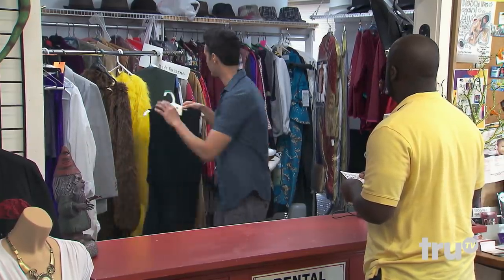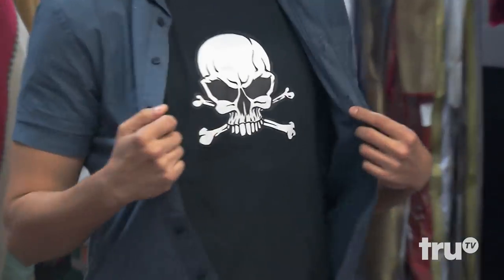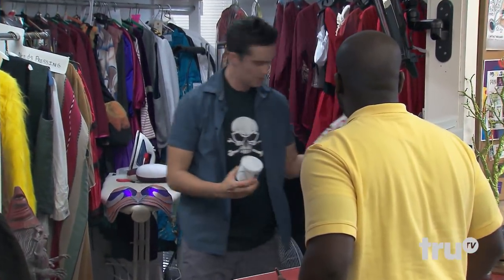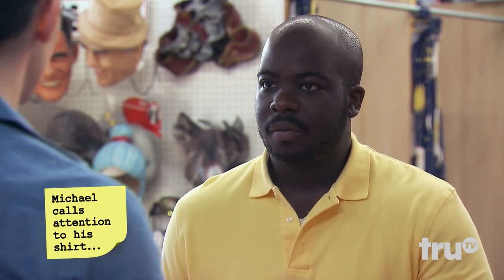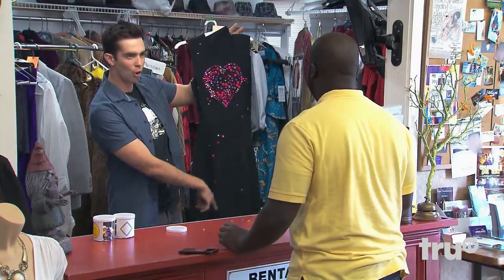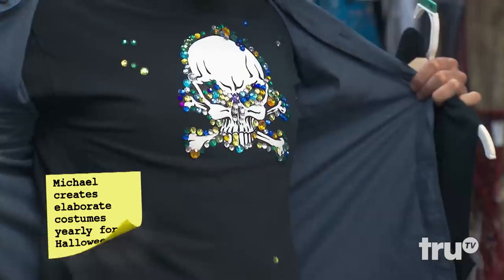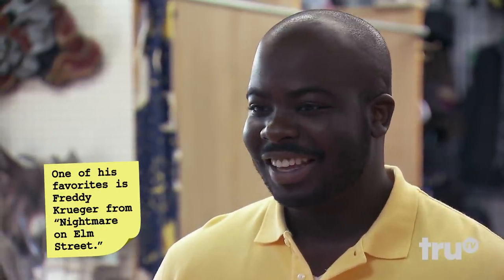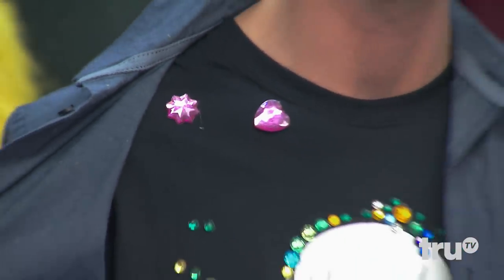The Carbonaro Effect: Inside Carbonaro - Instant Quick Stone Dress | truTV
Michael has a quick solution to customize this black dress with rhinestones.